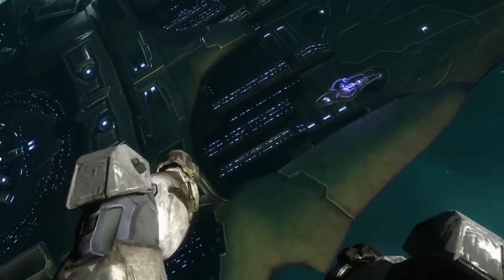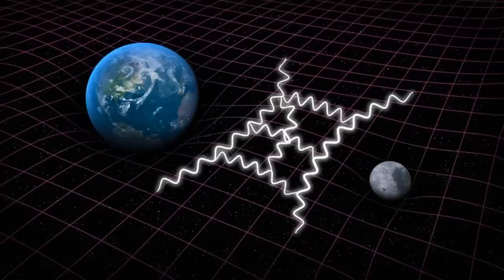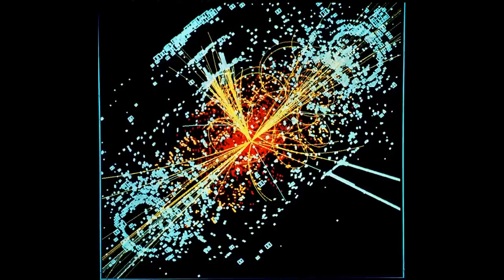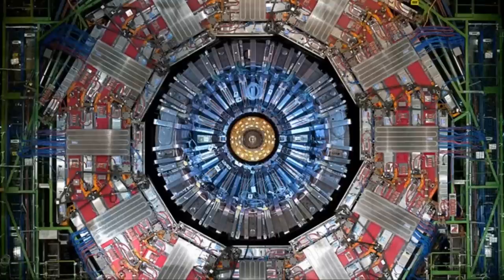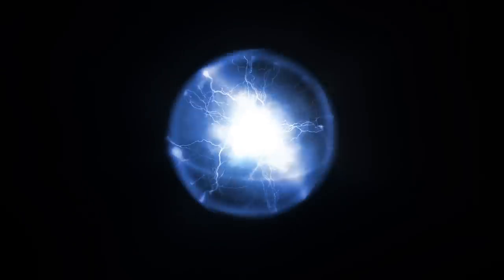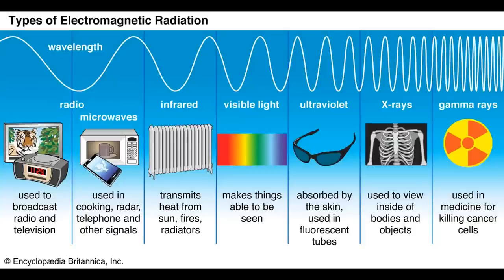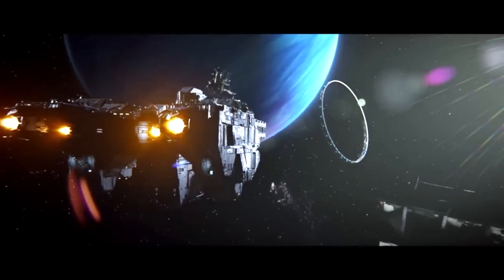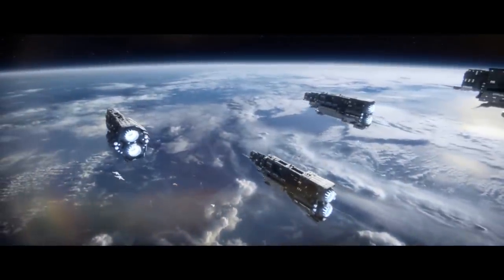Repulsor Engines | The Archive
In this episode: We look in depth at the specifics of Repulsor engines and theories on its operation, centered around the Graviton.